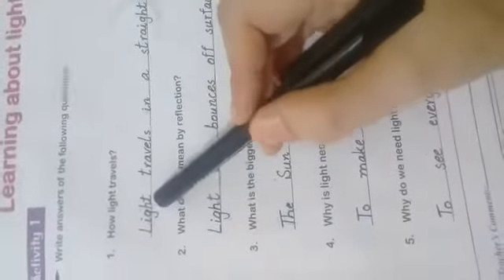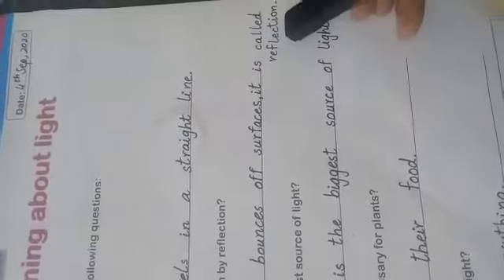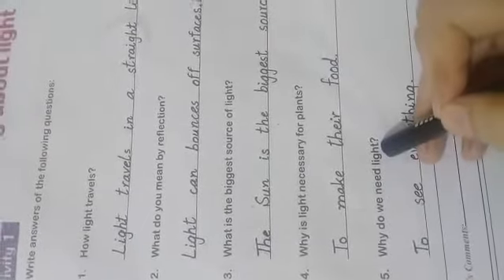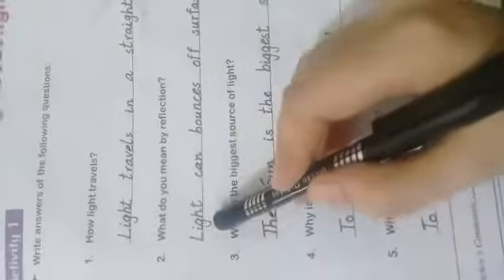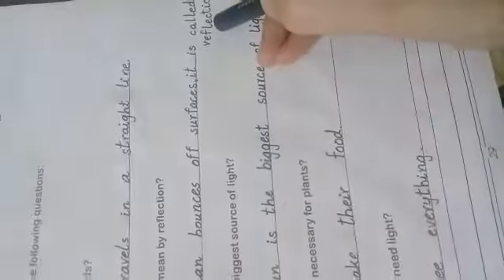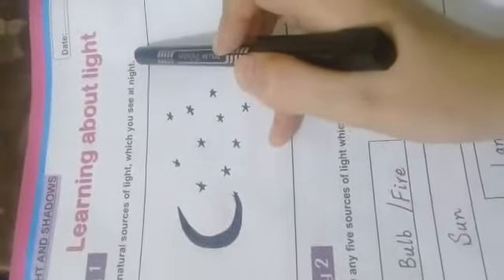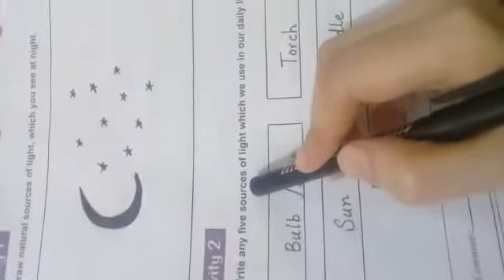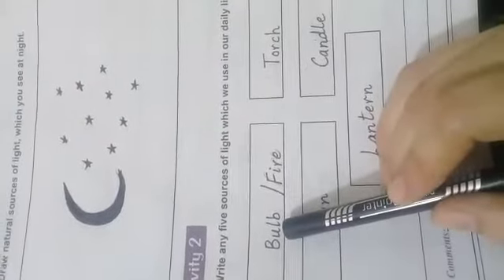Class 2, sci, lec 28, (2nd term) (shahdola campus)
Video from Masooma Zainab